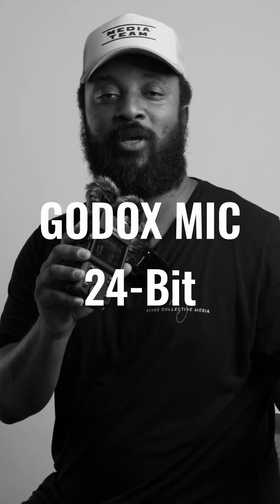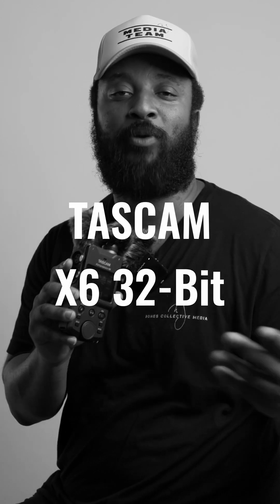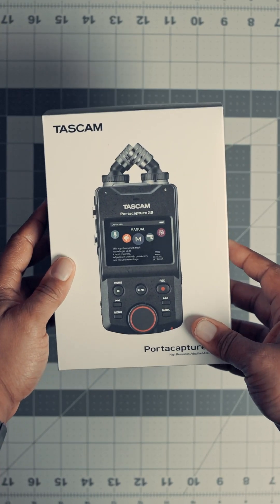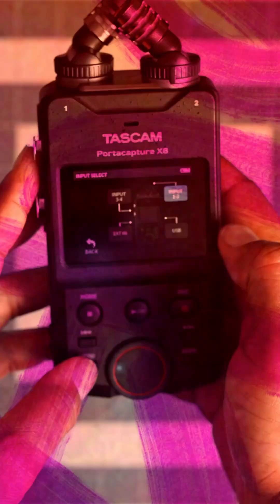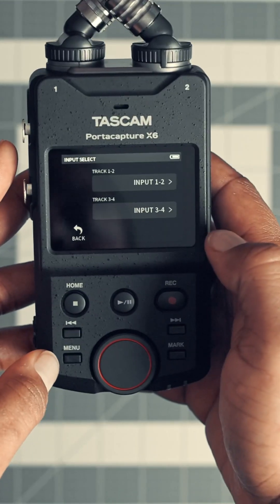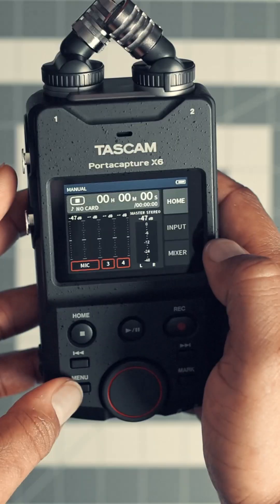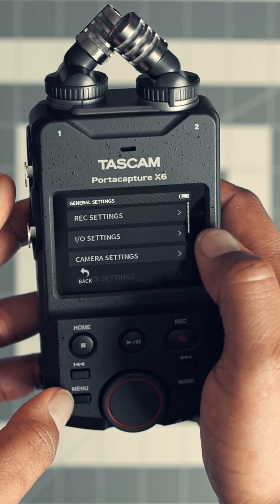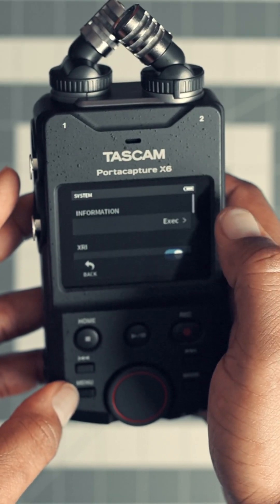Have bad audio problems? Try the Tascam x6 audio recorder.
If you ever struggled with bad audio, you need to try a 32bit audio device! Great for podcasts on the go and also recording foley sounds. You can even use it to capture audio from a musical instrument.